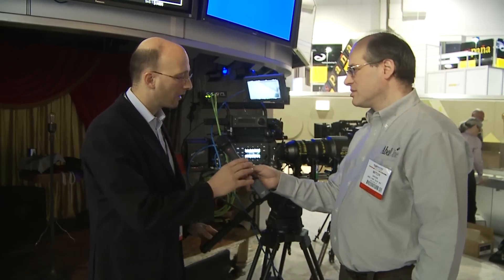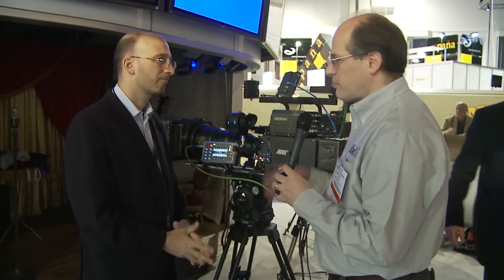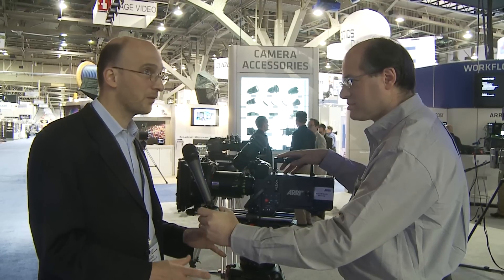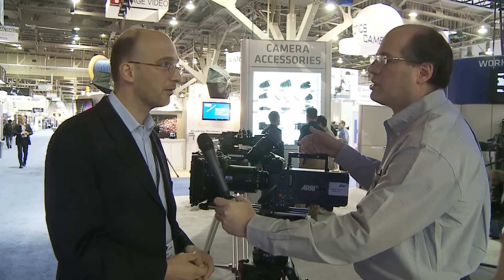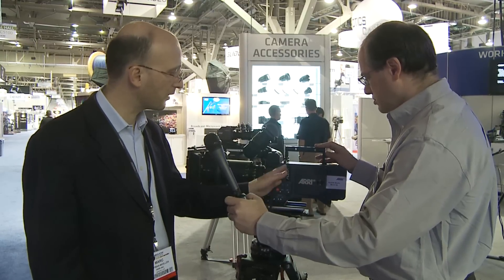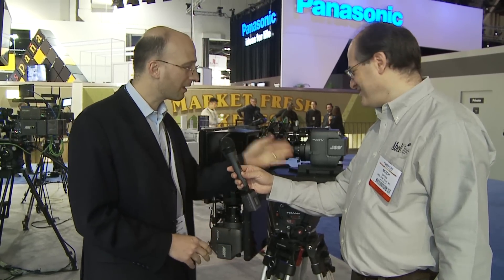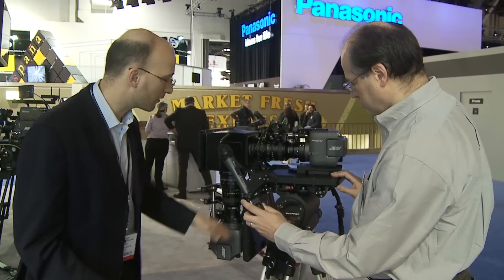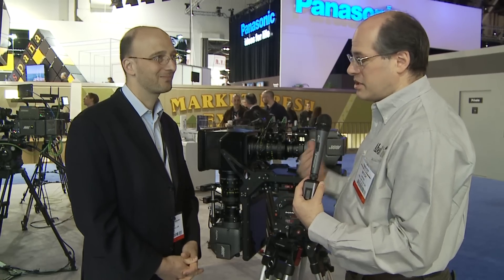NAB '11: ARRI ALEXA Updates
Arri has quite the impressive booth here at NAB this year, and some of the crowd-pleasers include the new ALEXA PLUS, ALEXA Studio, and the surprise reveal of the ALEXA M. The modular ALEXA M is an especially great candidate for 3D work because of the small size of the camera head, which is separate from the back processing unit.

In addition to all the new hardware being shown, Arri has also announced plans to introduce 120fps shooting (full sensor, no windowing) in all ALEXA bodies. Watch my interview with Marc Shipman-Mueller as he discusses the features of the new ALEXA bodies and some of the future updates coming for the ALEXA software.

For more information on the ALEXA Plus, visit our product